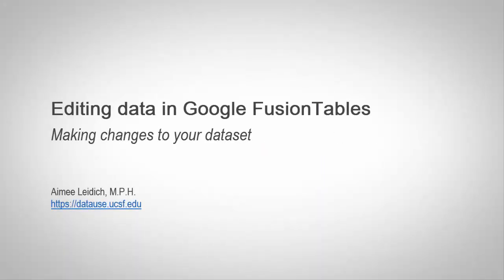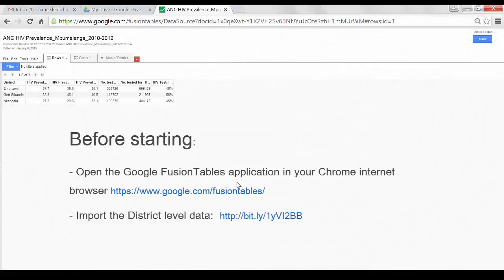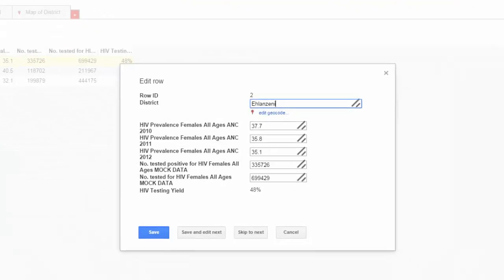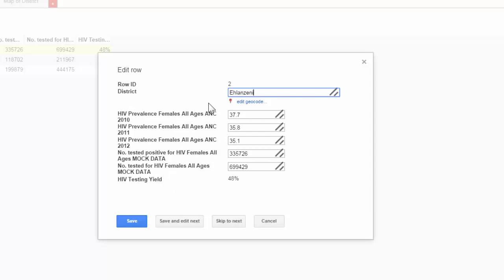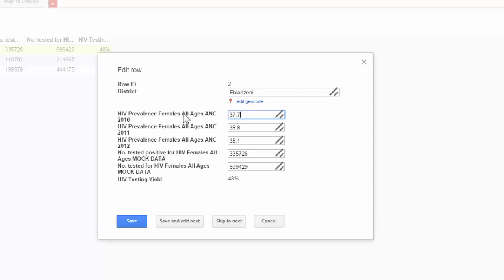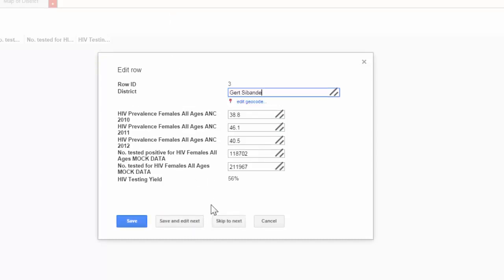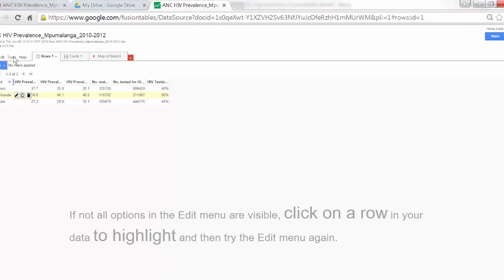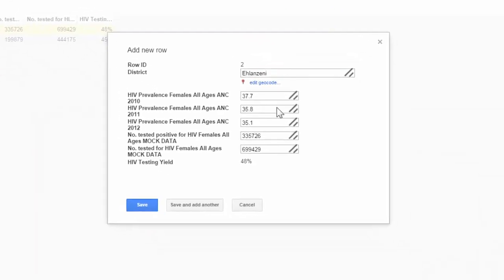Editing data in Google Fusion Tables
In this lesson we will learn how to make changes to a dataset within the Fusion Tables application.